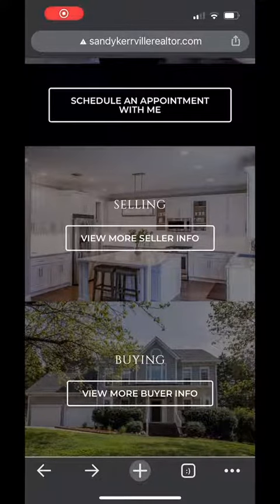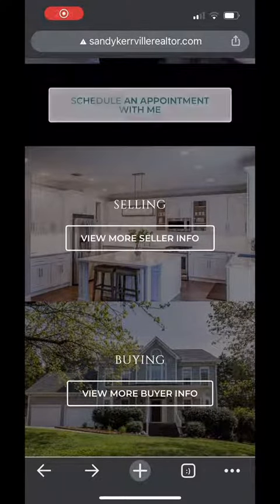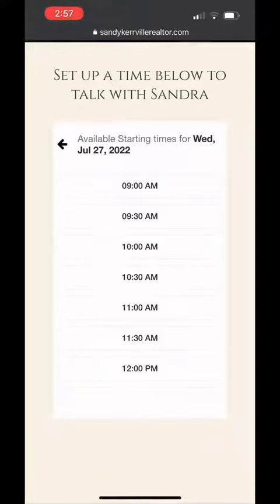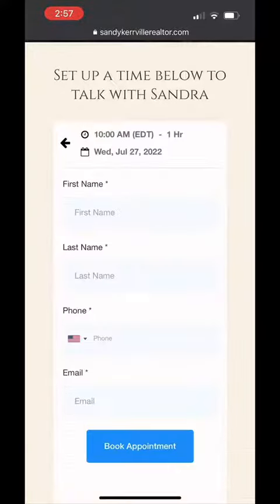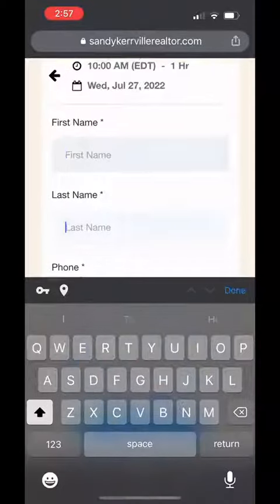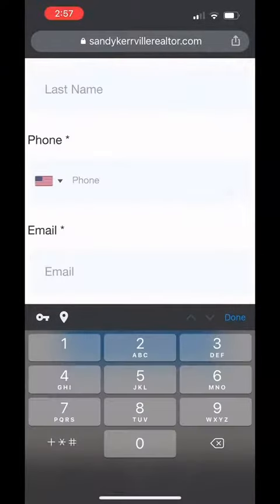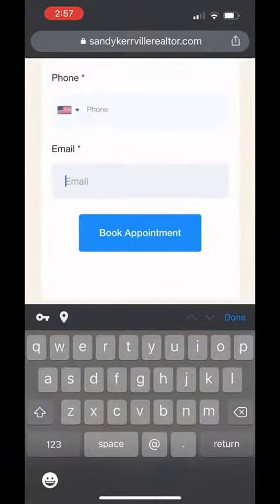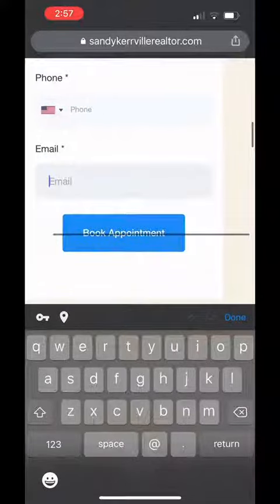02/100 Days of Peak Agent Marketing. How to get more clients on your calendar as a real estate agen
02/100 Days of Peak Agent Marketing. How to get more clients on your calendar as a real estate agent.